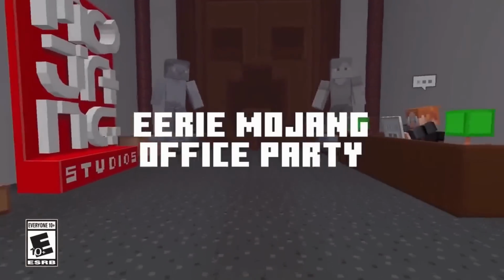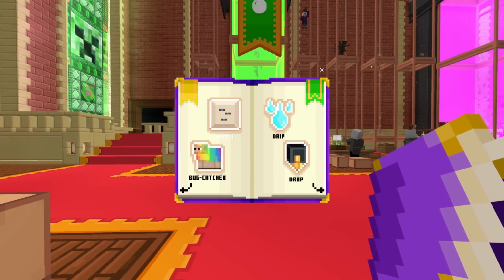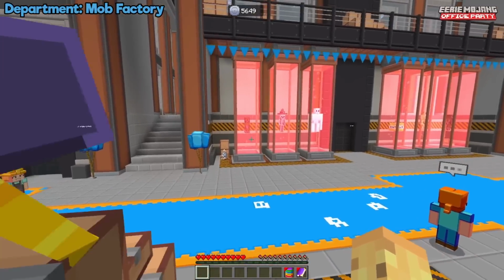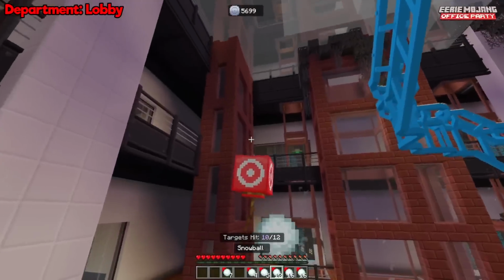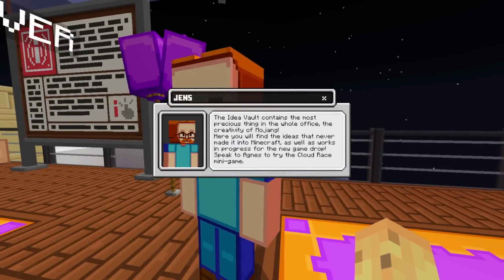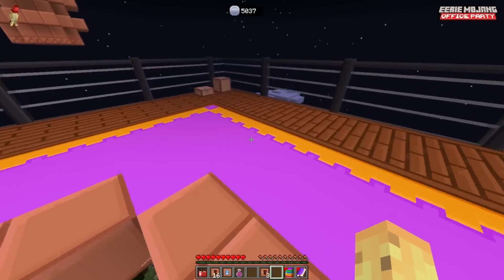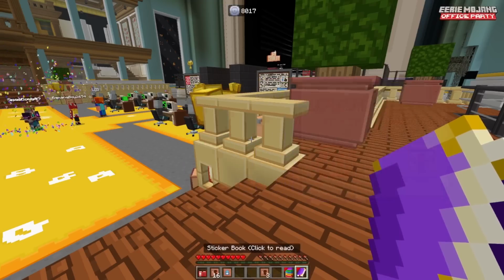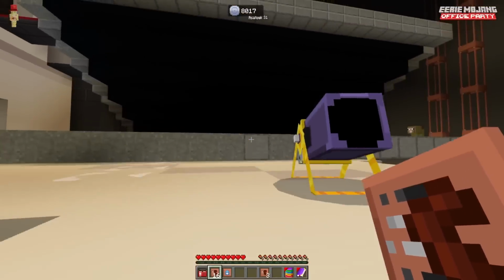OFFICIAL: How To Get The Eyeblossom Cape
Read pinned comment for daily challenge info!

Chapters:
0:00 - Intro
0:20 - Answering Your Questions
2:32 - Day 2 Daily Chalenge
3:20 - More Questions
4:24 - How To Get All Stickers & Cape
12:08 - Easter Eggs
13:50 - Outro

Minecraft Bedrock is the same as Minecraft for Xbox One, Xbox Series S, Xbox Series X, PlayStation 4, PlayStation 5, Nintendo Switch, Windows 10, Windows 11, iOS/Android (Pocket Edition), and Chromebook. Also Minecraft for smart fridge of course.

This Video Was Edited By:
Ash